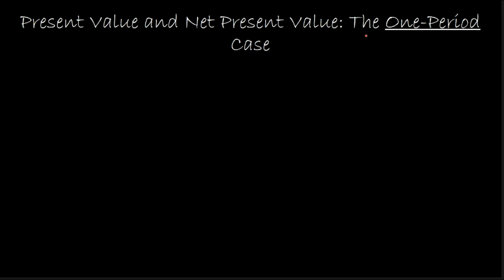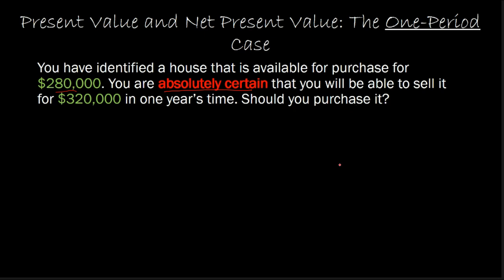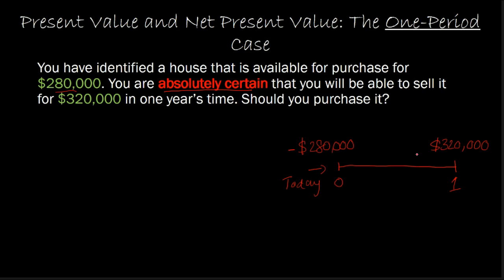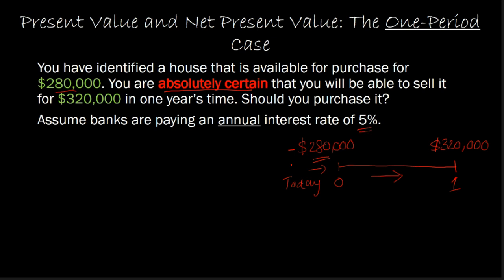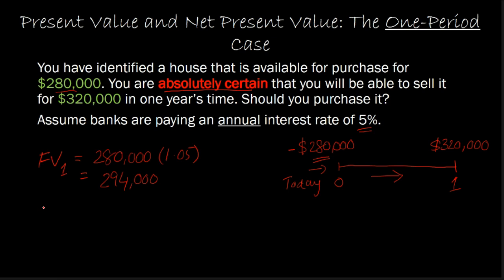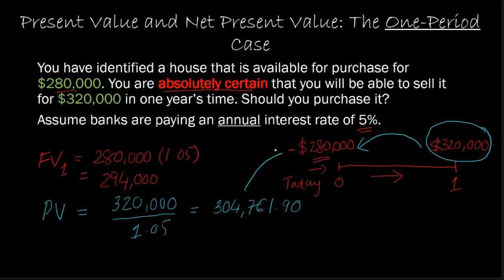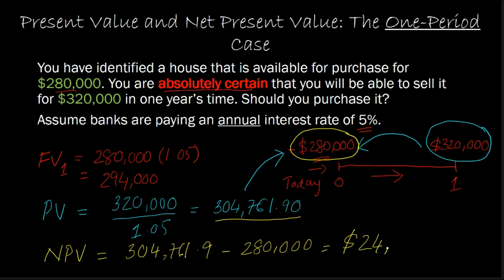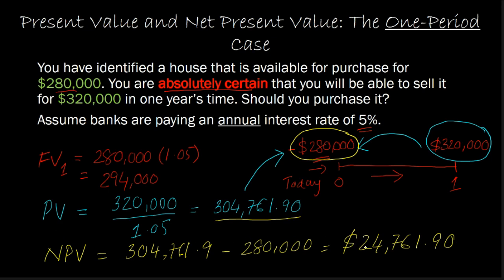Present Value (PV) and Net Present Value (NPV): The One-Period Case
This video shows how one can use the concepts of Present Value (PV) and NET Present Value (NPV) to decide whether or not to pursue an investment. The setting is a simple one in which the investment requires an upfront investment and yields a single cash inflow one year after the investment is made. I explain why, in general, positive NPV projects are 'good' investments while negative NPV projects are 'bad investments'.